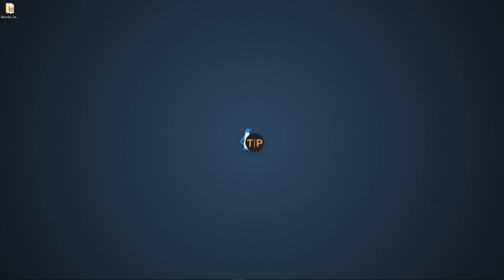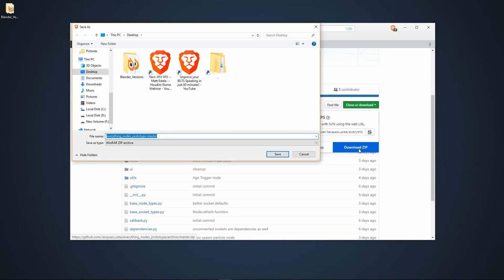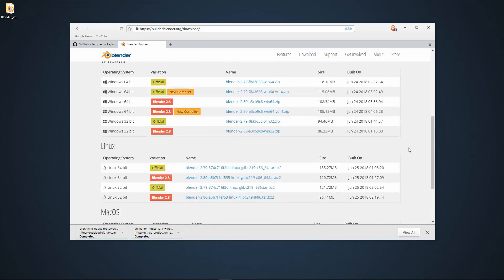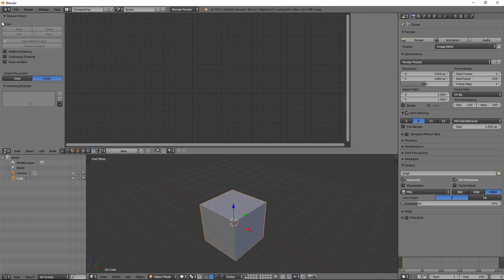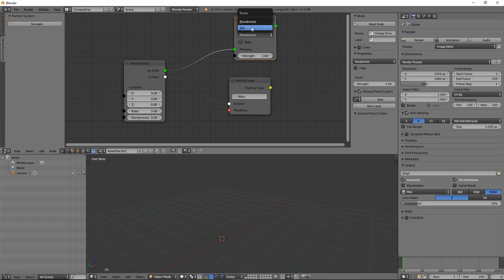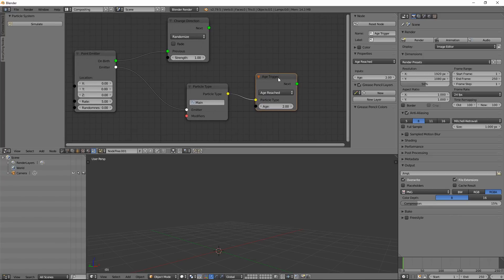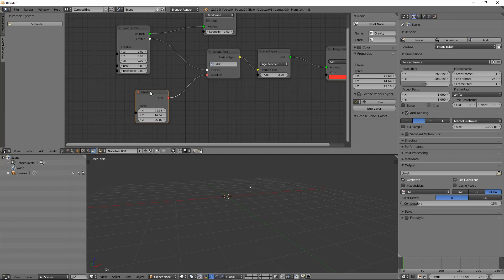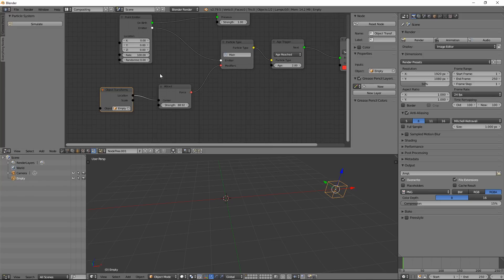Everything Nodes Prototype | Installation & Demo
PS: I accidentally deleted the previous video so sorry for the inconvenience.

Everything Nodes is a proposed feature for Blender, Recently Jacques Lucke has worked on the prototype. Keep in mind that it's just a prototype which means it might end up in something completely different form. In this video, I am demonstrating how can you properly install it and play with it.